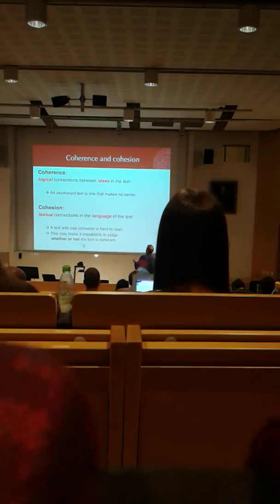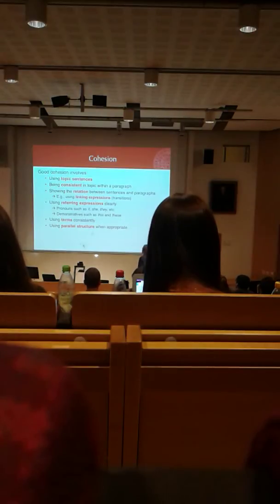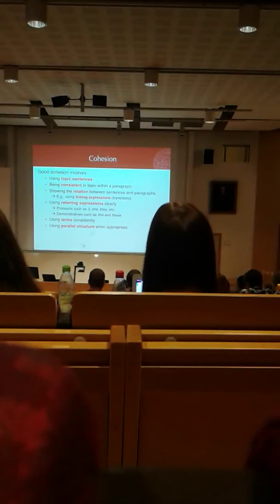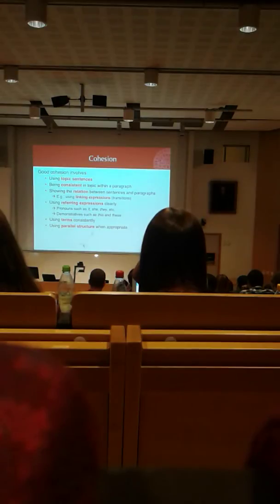English class at Uppsala. Coherence and cohesion